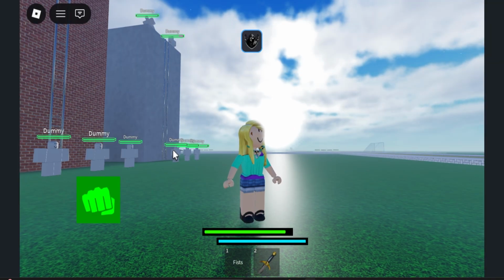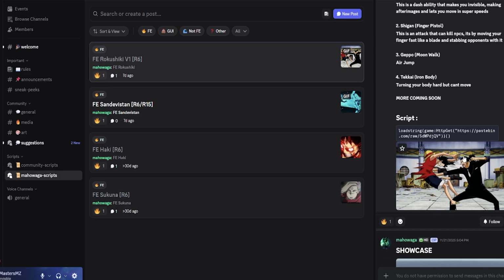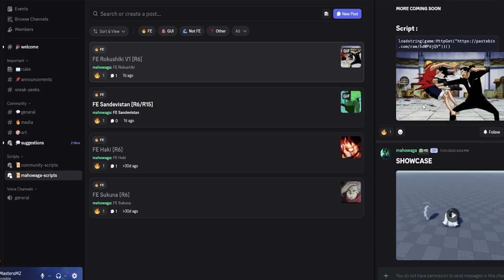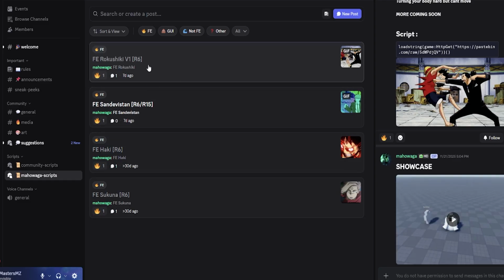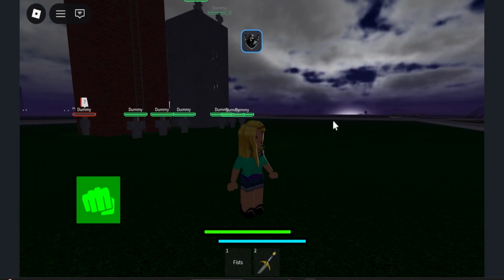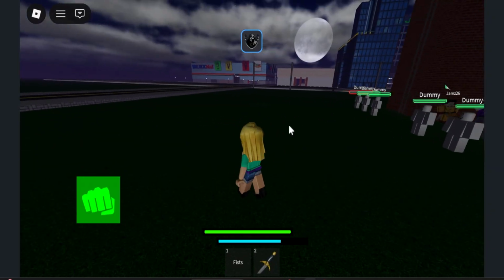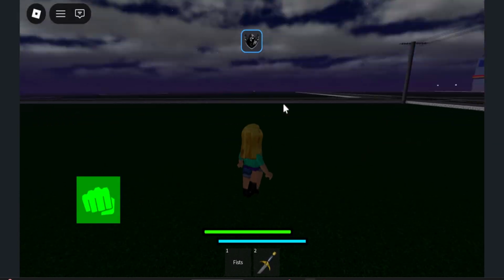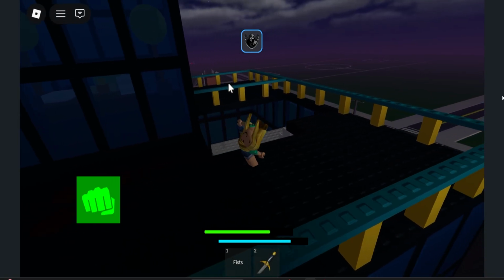FE Rokushiki Script - ROBLOX EXPLOITING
▬▬▬ Click Show More for Script ▬▬▬

📜 Script Here!
(CLOSE OUT OF ANY POP UPS OR DOWNLOADS or use adblocker)

▬▬▬ Other Information ℹ️ ▬▬▬

Send inquiries to depthso (discord)

▬▬▬ Youtube Tags ▬▬▬

•This Video Does not Violate any Sexual and Nudity Policies, everything done in this video is for Education and Research and all Content is Blurred Appropriately, this video is not meant to be sexually gratifying in any sort of way.

• Note: This isn't my script, I'm only Showcasing it.

• This Video is Copyright Disclaimer under section 107 of the Copyright Act 1976, allowance is made for "fair use" for purposes such as criticism, comment, news reporting, teaching, scholarship, education and research.

• This Content does NOT infringe and violate policies such as spam, deceptive practices and scams. This video is not hacking related as I'm trying to show them an exploit/glitch for the game